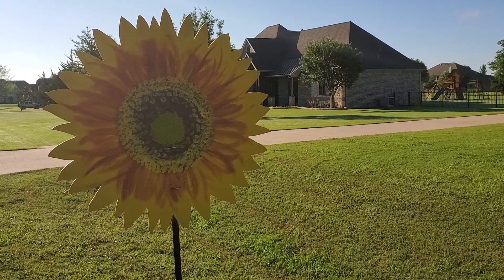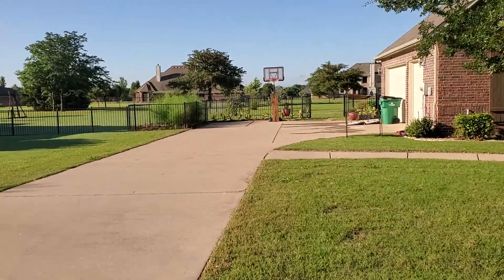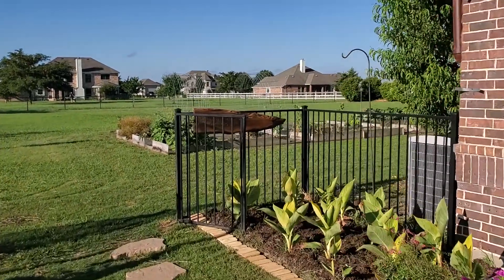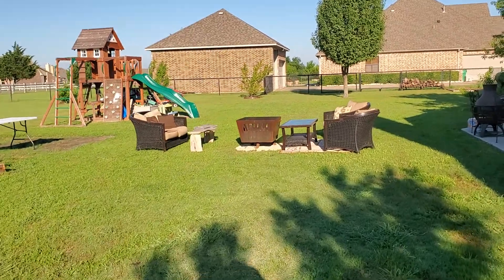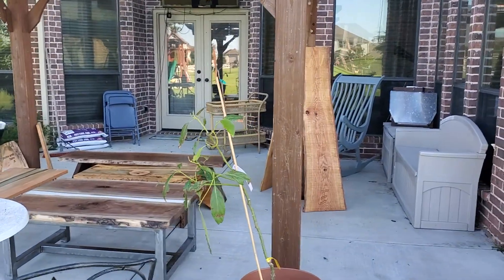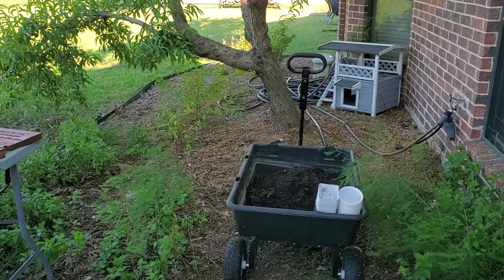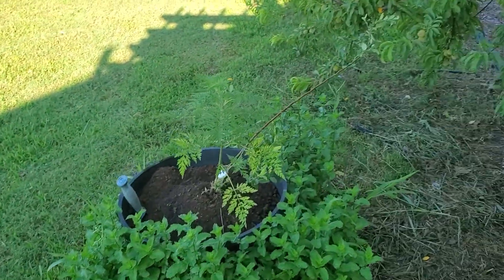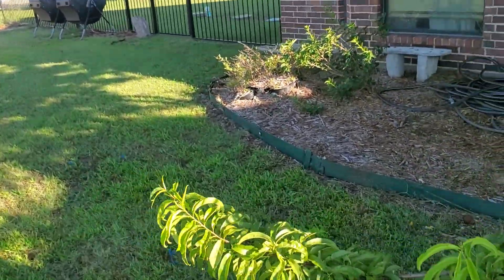The day is here. First look at our garden tour.